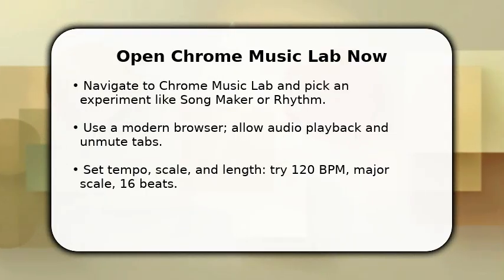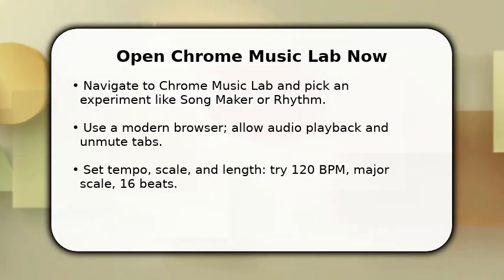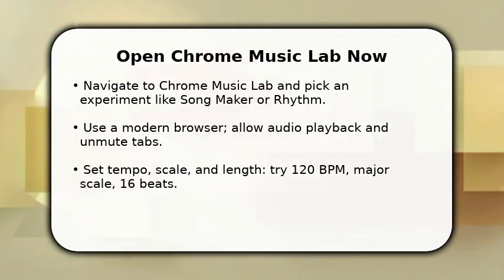How It's Done Chrome Music Lab (easy Method)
How It's Done Chrome Music Lab (easy Method) | 🔒 Surfshark VPN Deal — Stay private and secure. $1.99/mo + 3 Months Free ▸

Discover the simple way to create your own custom Chrome Music Lab using this easy tutorial. Learn step-by-step techniques for setting up a personalized audio experience directly within Google Chrome, perfect for music lovers and tech enthusiasts alike.